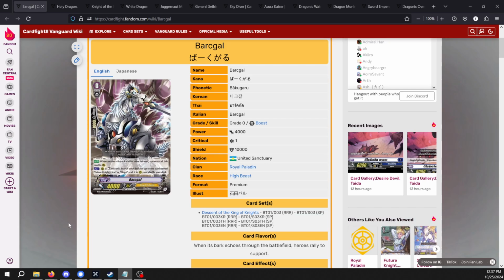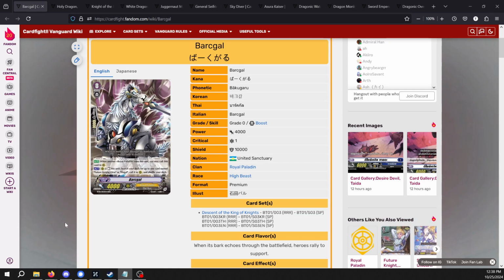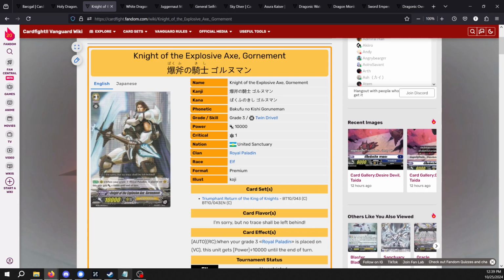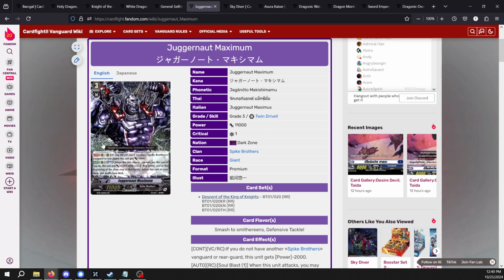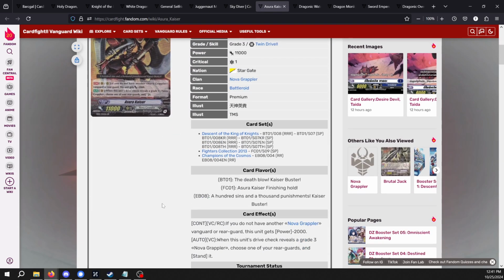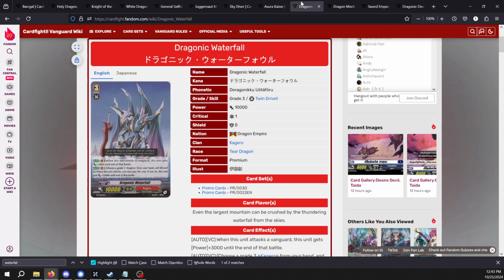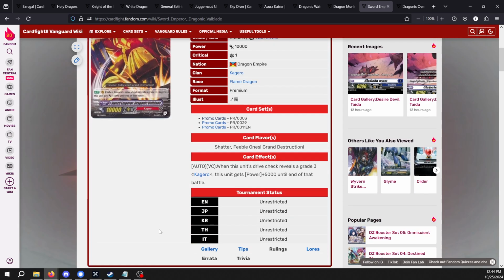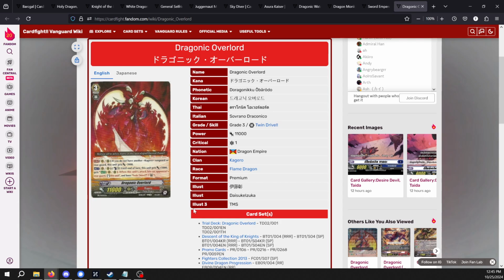Barcgal - The Most Impactful Card for Vintage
We have not had it confirmed whether or not Barcgal's original errata will be implemented in Vintage to my knowledge.  This video covers what impact Barcgal will have if he is not restricted.